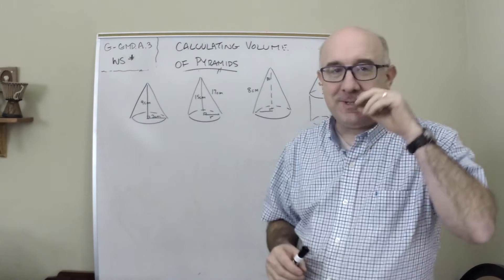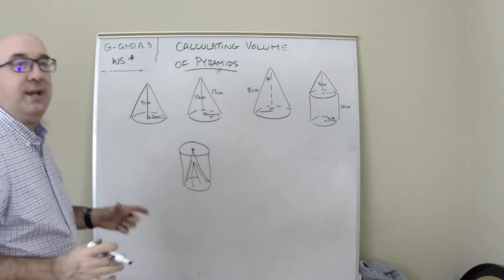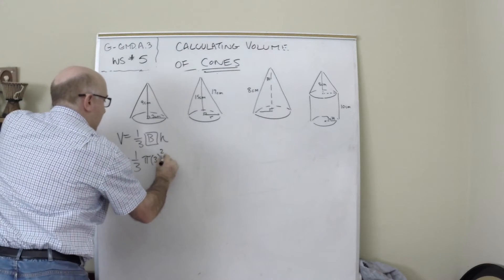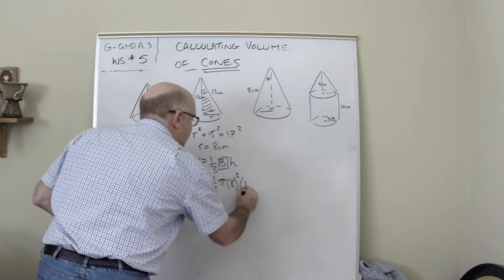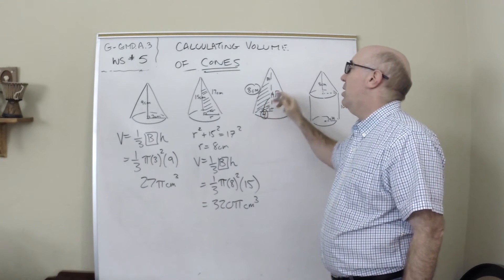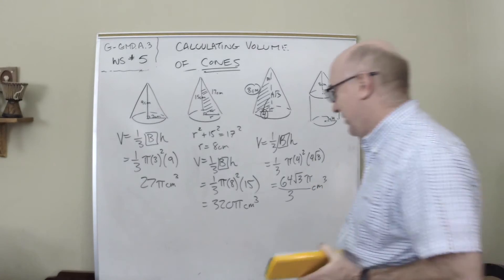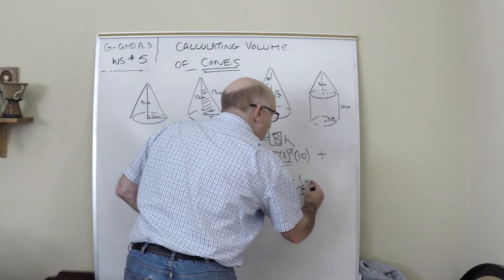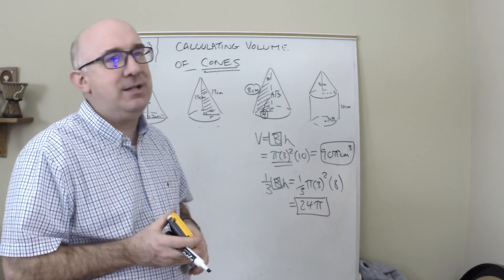G-GMD.A.3 Worksheet #5 - Calculating Cone Volume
G-GMD.A.3 Worksheet #5 looks at calculating the volume of cones.